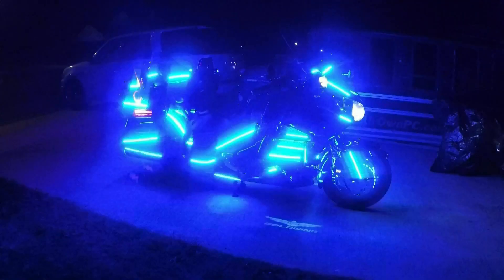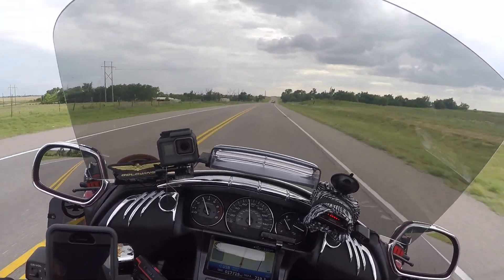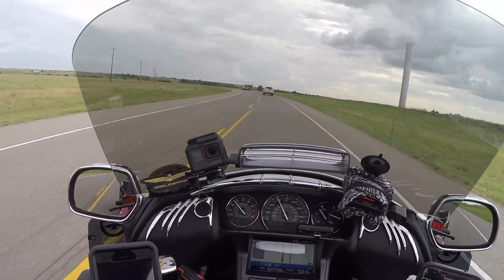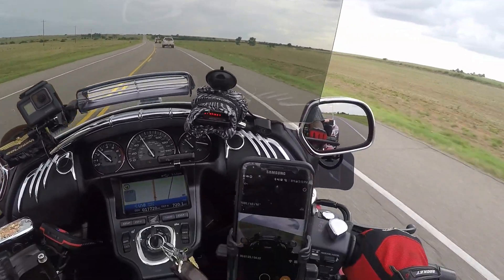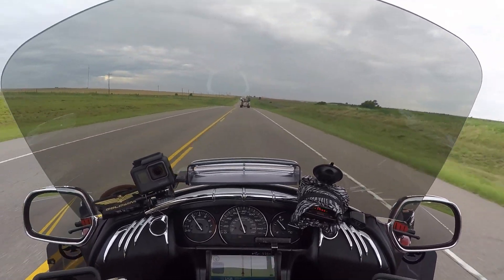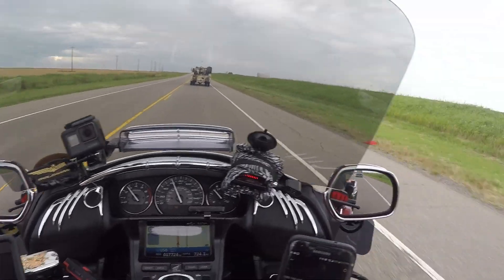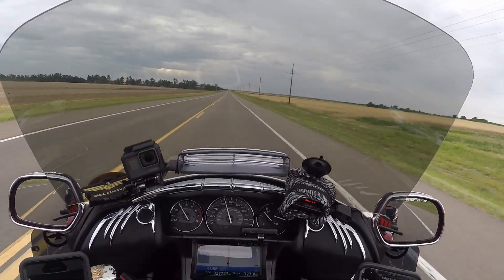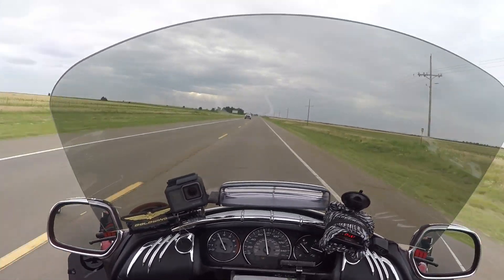It’s My Goldwing | 500 Miles Break-in | Subscribers Thank You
It’s My Goldwing and I’ll drive it the way I want. I know it's annoying for you to hear me constantly twisting the throttle while shifting through each gear, be thankful that you can hear me do that because I surely cannot so stop complaining. 500 Miles Break-in for Black Flash 2 is the mileage goal I have set in order for me to disconnect it from Black Flash, just reached my 500 break-in limit today. To all my Subscribers thank you for your support, I only have 500 plus subscribers and I thank each and every last one of you for your comments, recommendations and tips you all have given me, to all of you please stay in touch and ride safely.